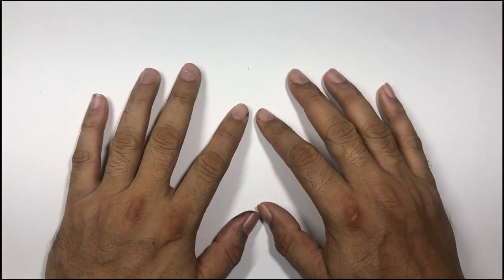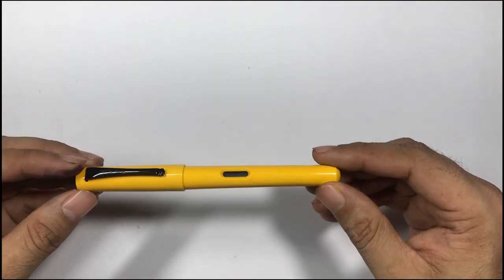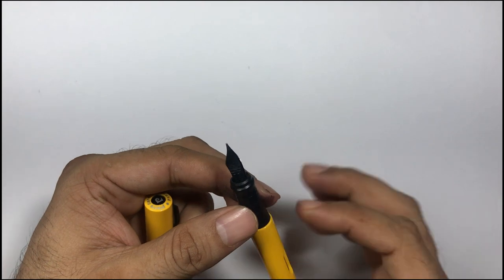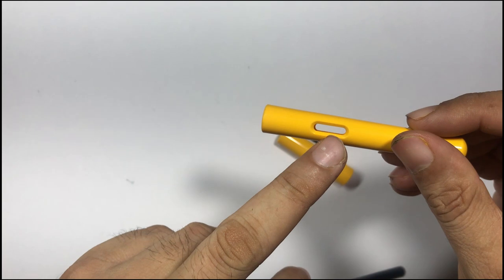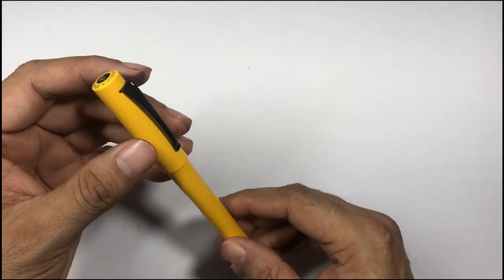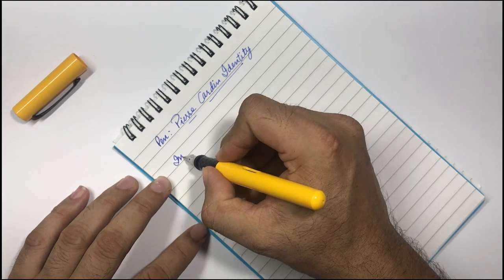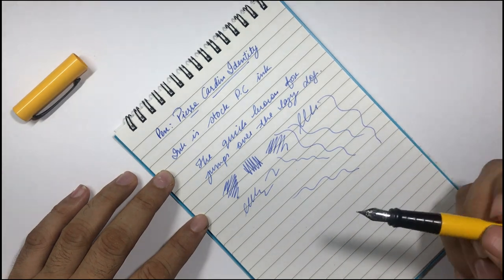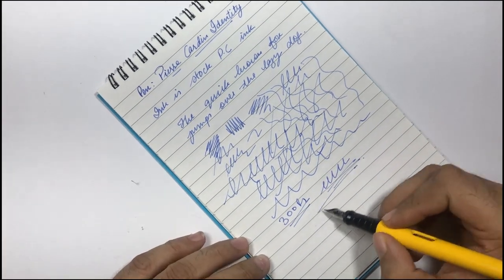Fountain Pen Review - Pierre Cardin Identity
A detailed review of the fountain pen Pierre Cardin Identity